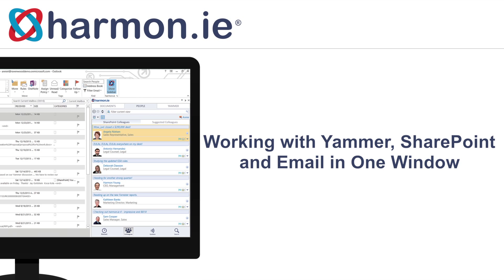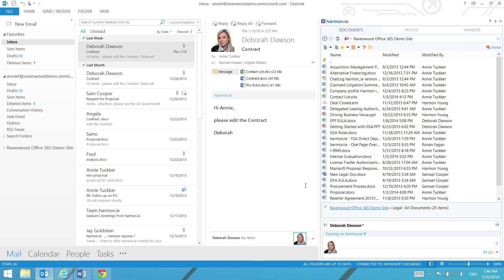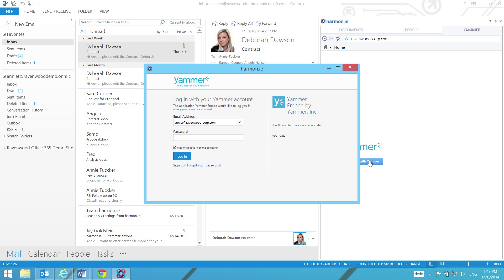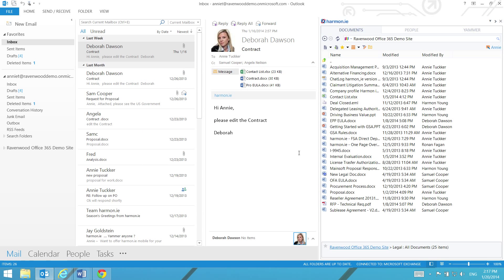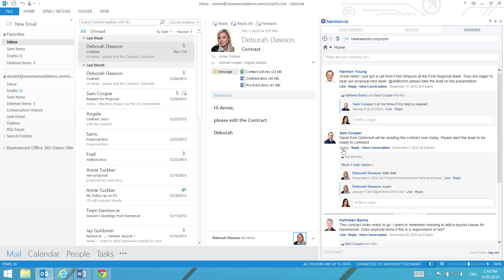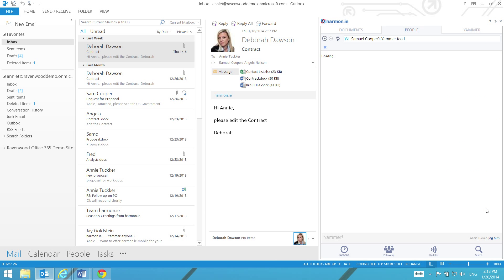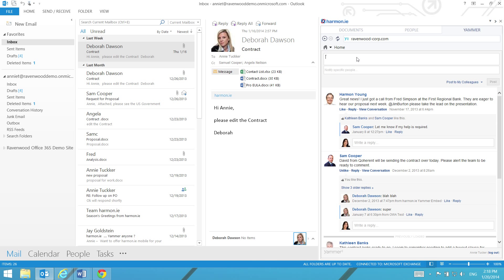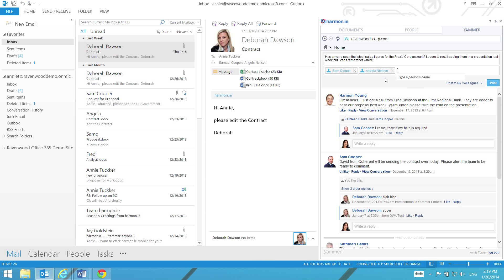harmon.ie for Outlook - Training Videos - Working with Yammer, SharePoint, and Email in One Window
Learn how to collaborate using SharePoint, Office 365, Yammer, and email…all from one window.